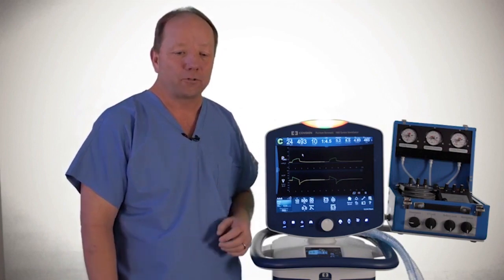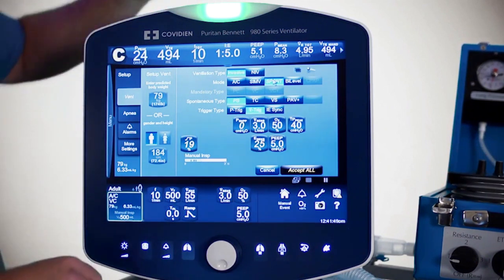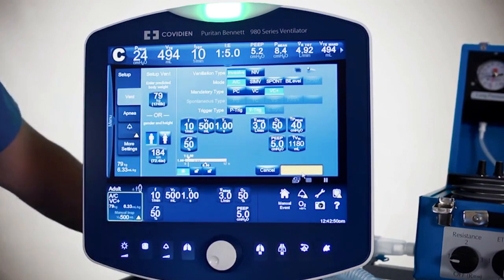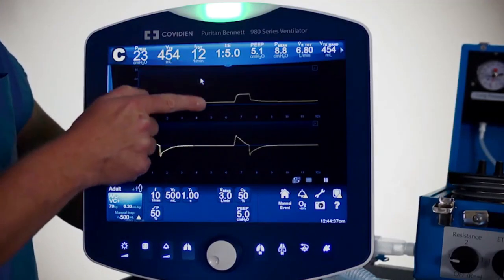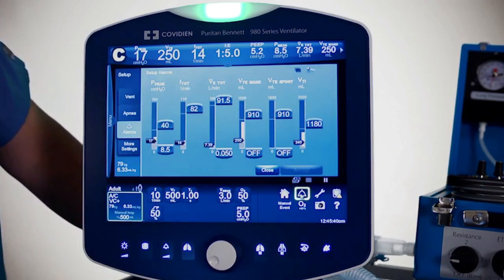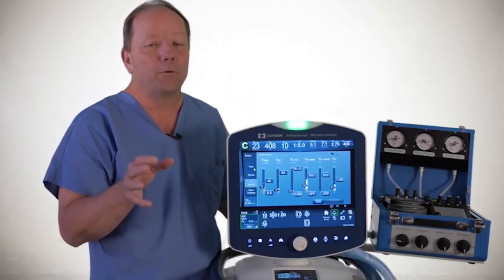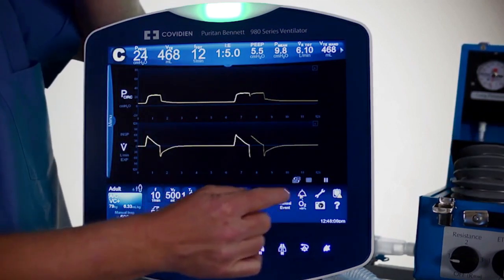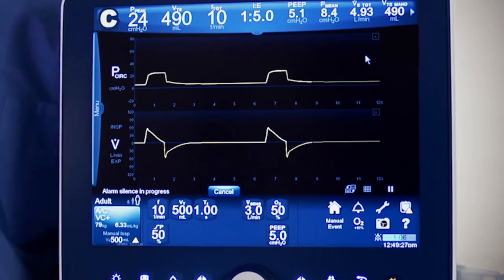Puritan Bennett™ 980 Ventilator Advanced Lesson: Volume Control Plus Volume Support Software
How does PB980™ ventilator volume control plus volume support software work? The software is a hybrid between volume control ventilation and pressure control ventilation. This type of ventilation helps the patient take a deeper breath from a volume perspective. Watch this clinical application lesson to learn more.

For more resources for the Puritan Bennett 980™ ventilator, visit our customer resource